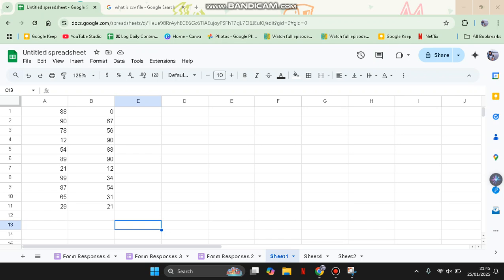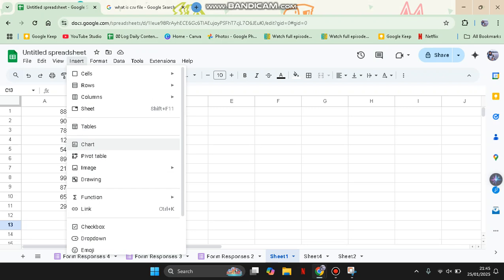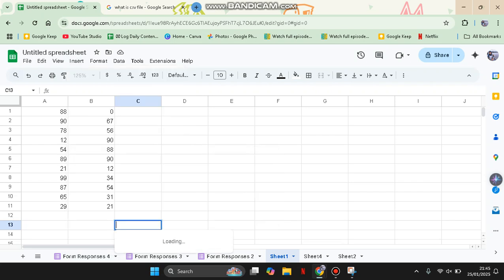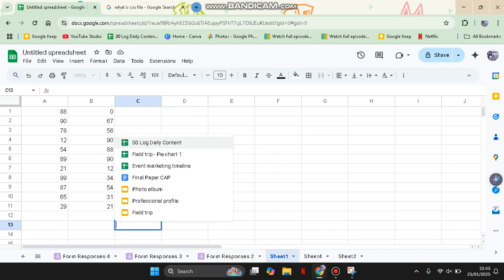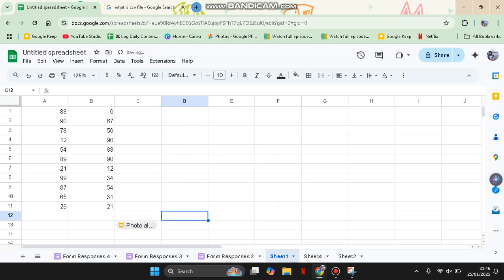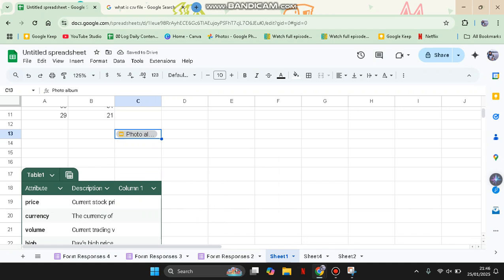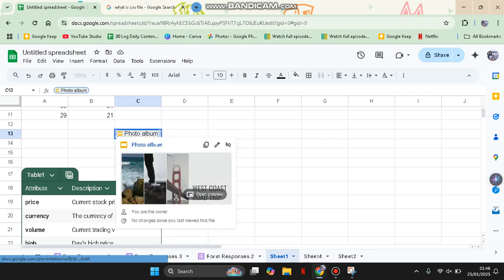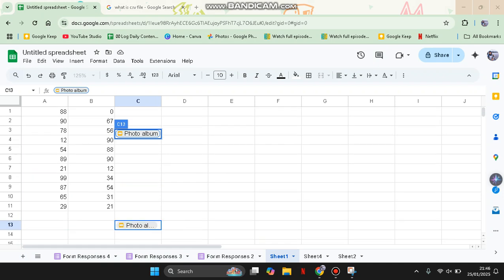Boost Your Google Sheets! How to Easily Add Files and Attachments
Learn how to easily add files and attachments directly into your spreadsheet to keep everything organized in one place!